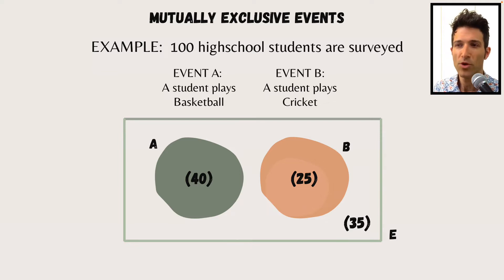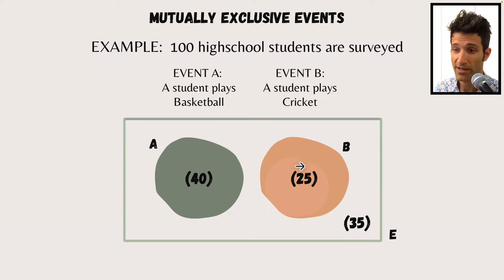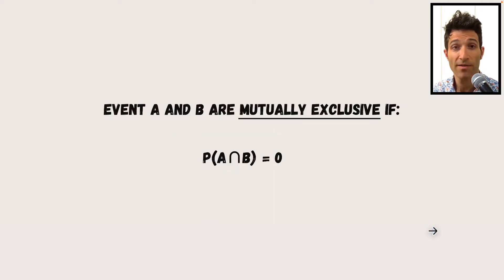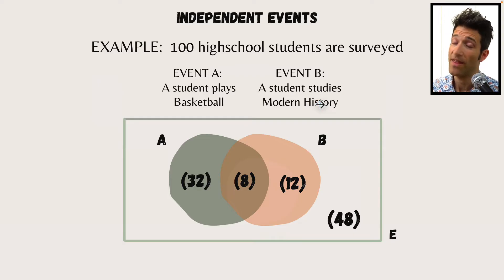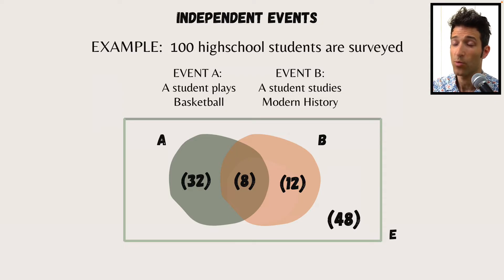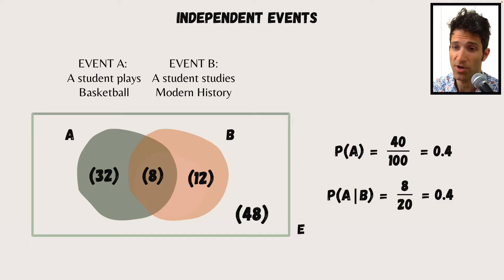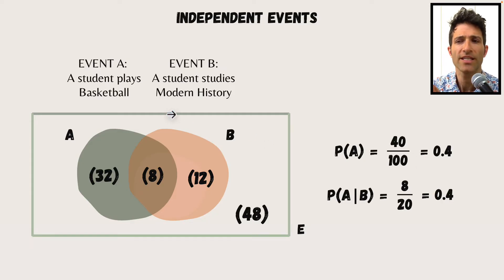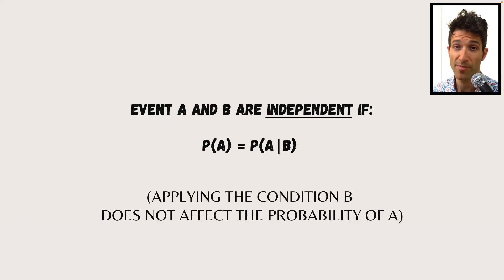"Mutually Exclusive" and "Independent" Events (...are VERY different things!)